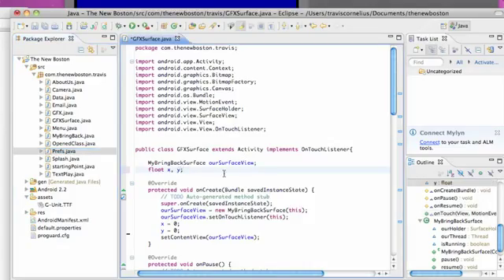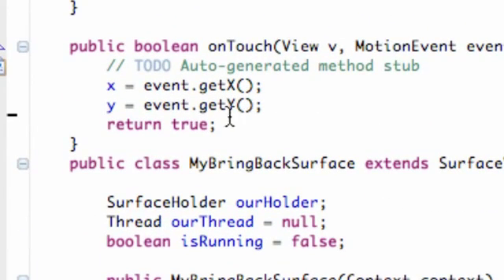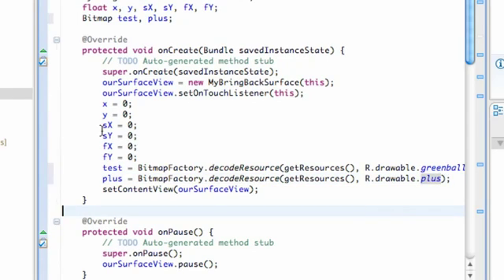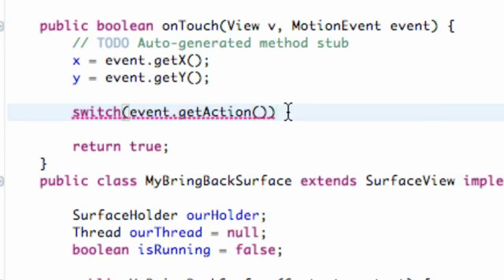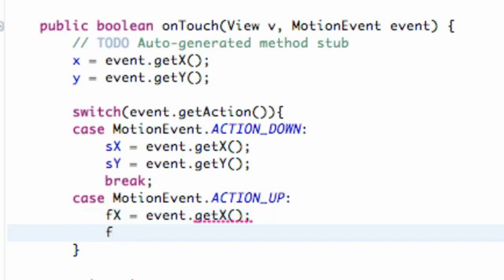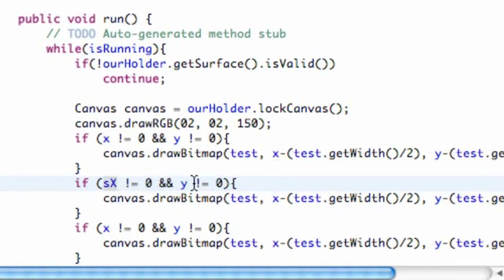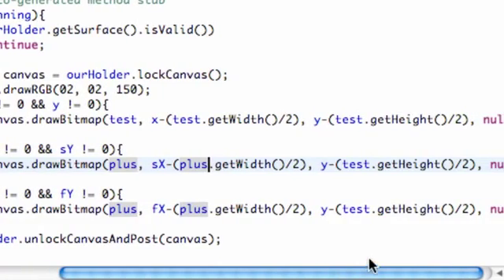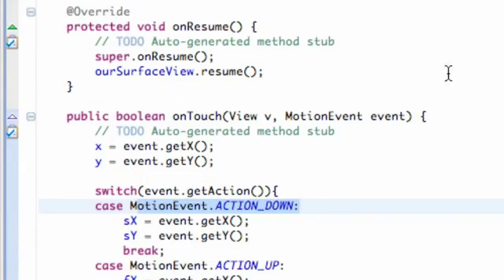Android Application Development Tutorial 74 MotionEvents and Motion Actions